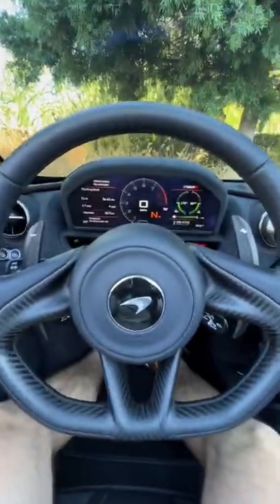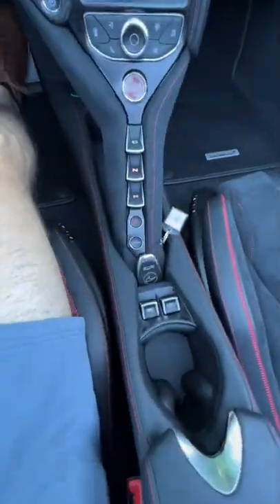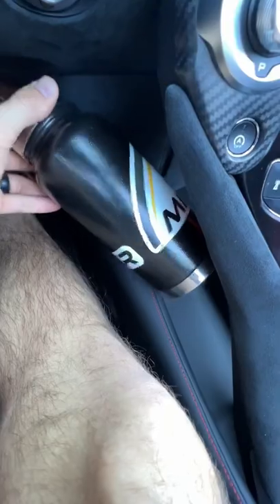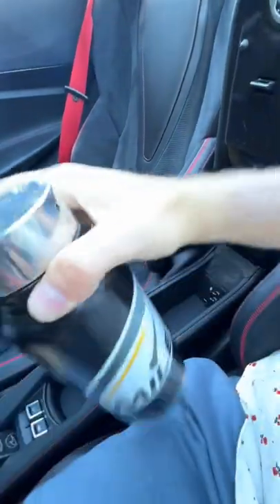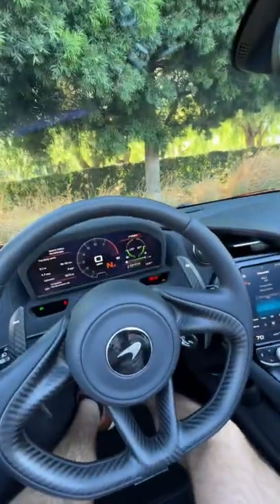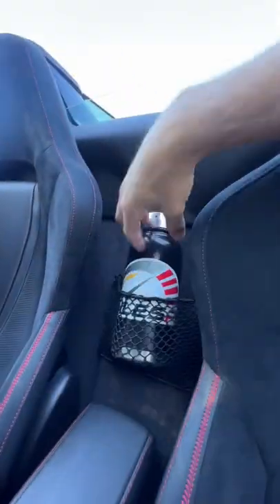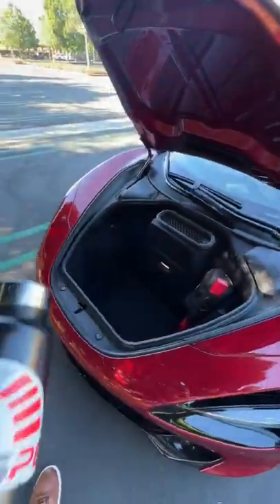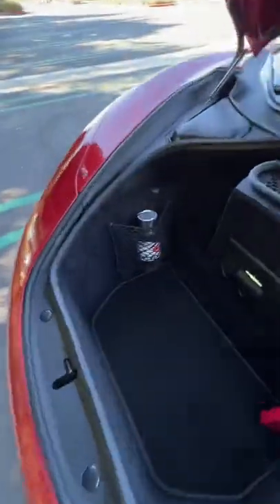McLaren 720S Spider Big Bottle Test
Powertrain ⚙️: Twin-Turbocharged 4.0-liter V8
Output 💪: 710 hp/568 lb-ft of torque
Transmission 🕹: 7-Speed Dual-Clutch Automatic
0-60 MPH 🚦: 2.8 seconds
Top Speed 💥: 212 mph
MPG (as tested) ⛽️: 15 city/22 hwy/18 combined
Curb weight ⚖️: 3,236 lbs

Options Equipped:
- MSO Contrast Stitch in Red ($3,040)
- Seatbelt in Red ($360)
- Steering Wheel Paddles - MSO Defined ($2,400)
- MSO Black Pack ($6,980)
- 10-Spoke Super-Lightweight Forged Wheels ($5,490)
- 360 Degree Park Assist ($3,100)
- Battery Charger - Lithium-ion ($260)
- By McLaren - Performance ($5,840)
- Electric & Heated Memory Seats ($3,510)
- Stealth Pack ($1,450)
- Sports Exhaust ($5,940)
- Roof - Electrochromic ($9,100)
- Amaranth Red Elite Paint ($5,270)
- Bowers & Wilkins Sound System - 12 Speaker ($4,420)

mclaren 720s walkaround 720s drift mode mclaren 720s exterior mclaren 720s startup